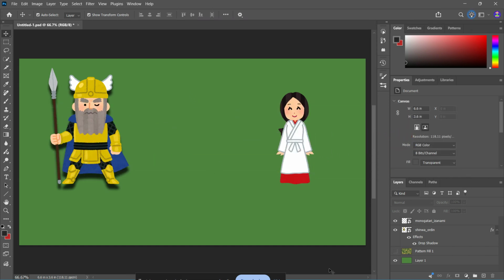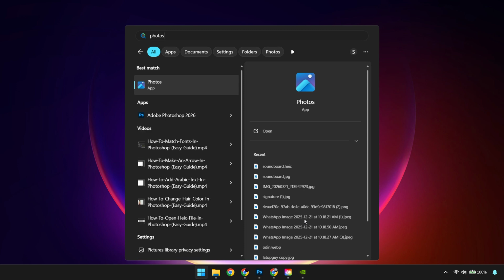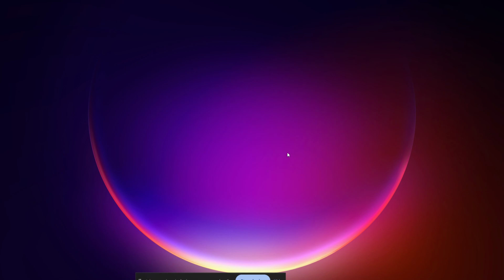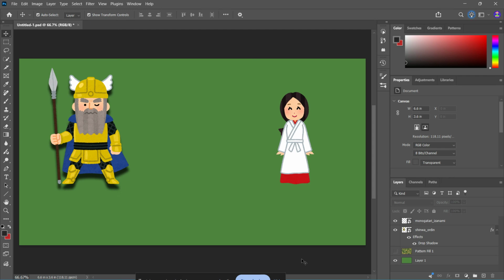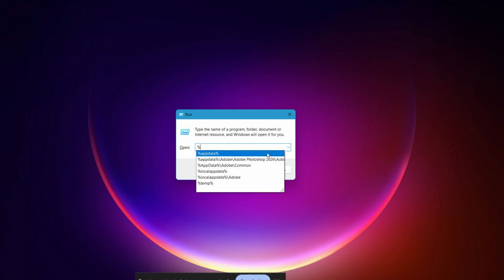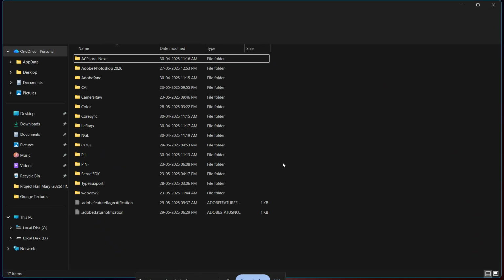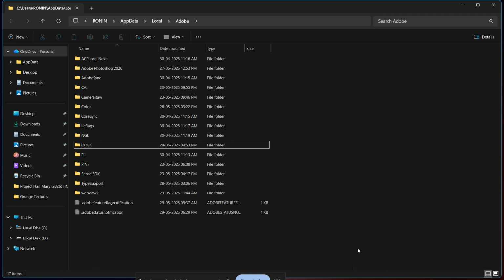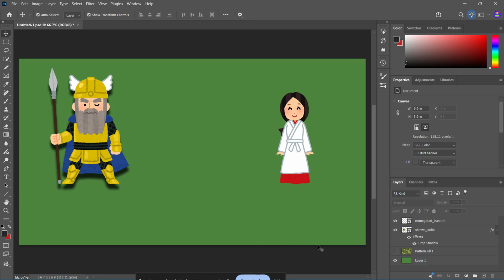Photoshop Error 16 (Quickest Fix Guide)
Learn how to fix Photoshop Error 16 fast with the quickest Windows administrator workaround and the OOBE folder rename method.
This easy step-by-step guide helps restore Photoshop launch issues caused by Adobe licensing or permission problems.

🕚Timestamps:
0:00 Intro
0:22 Run Photoshop As Administrator
1:00 Close Photoshop And Creative Cloud
1:14 Open The Run Dialog
1:27 Go To The Adobe Folder
1:42 Rename The OOBE Folder
2:10 Restart Your Computer
2:24 Reopen Creative Cloud And Test Photoshop
2:47 Final Recap

✍️What You'll Learn In This Video:
• How To Fix Photoshop Error 16 On Windows
• How To Run Photoshop As Administrator
• How To Find The Adobe Local App Data Folder
• How To Rename The OOBE Folder Safely
• How To Restart Creative Cloud Licensing Data
• How To Launch Photoshop After Error 16

💡Pro Tips:
• Always close both Photoshop and Creative Cloud before making changes
• Rename OOBE instead of deleting it so you can restore it later if needed
• Restart your PC after renaming the folder to force Adobe to rebuild files cleanly
• Make sure you are signed into the correct Adobe account before testing Photoshop again
• If one fix fails, try the next step before making deeper system changes